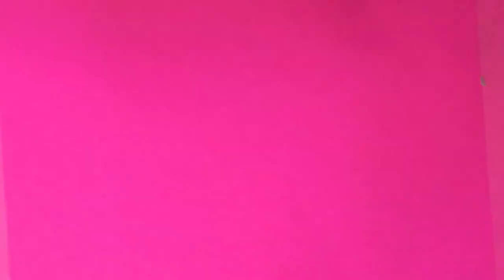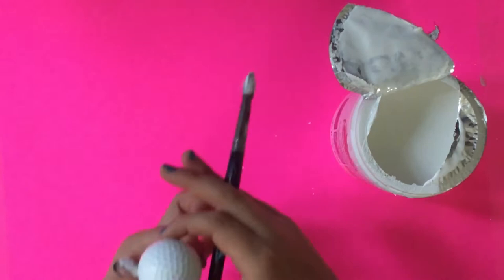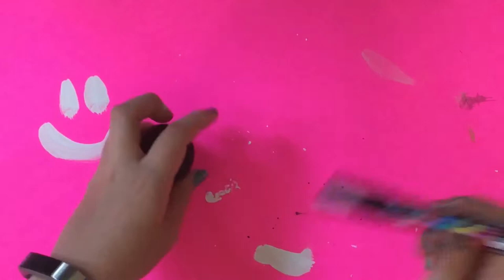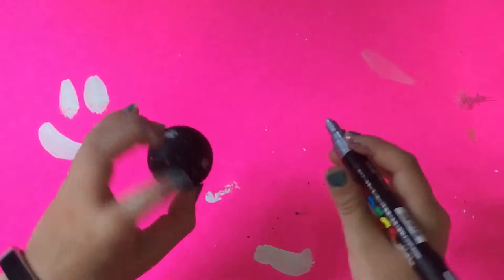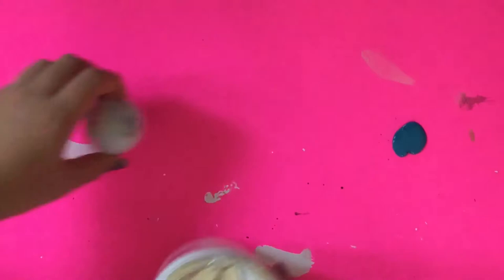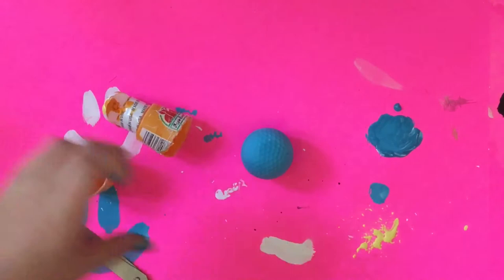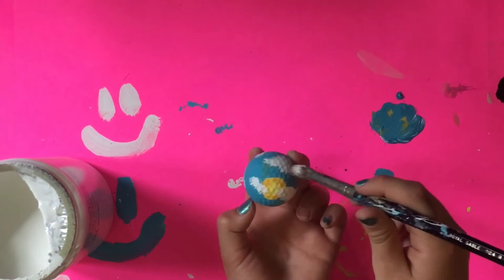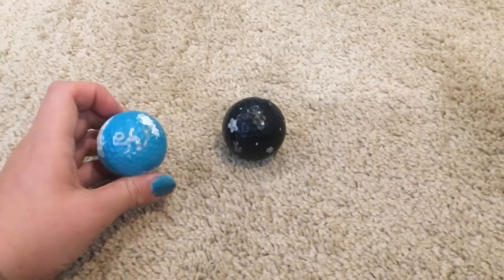Painting on Golf Balls!?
Today I painted on golf balls because we have a abundance of them. We find them in our river all the time, so my brother had the idea to paint on them.